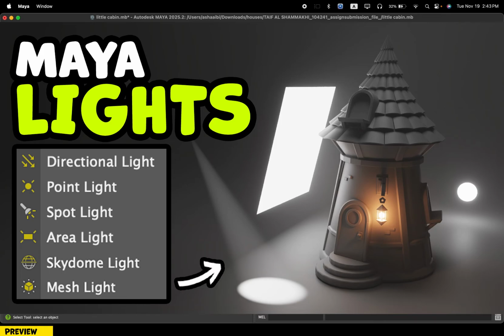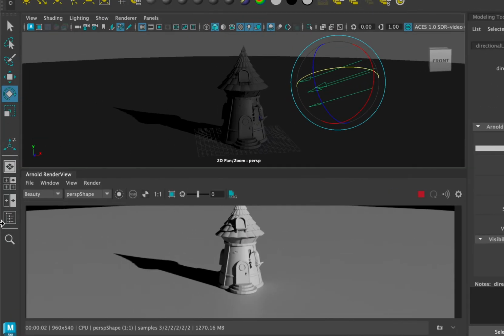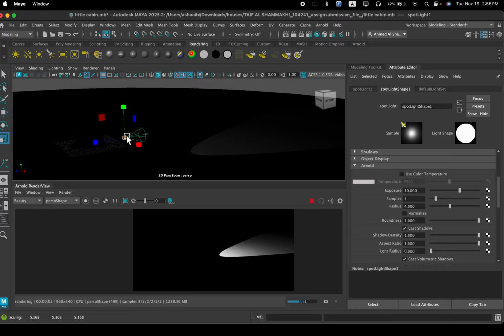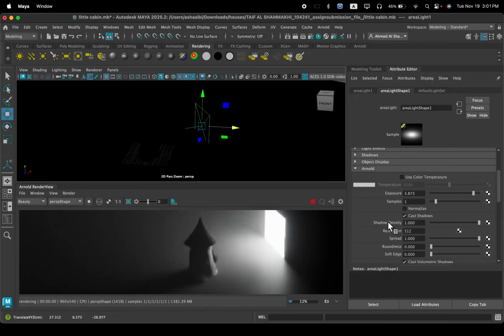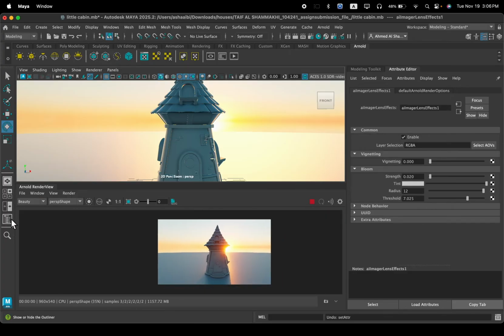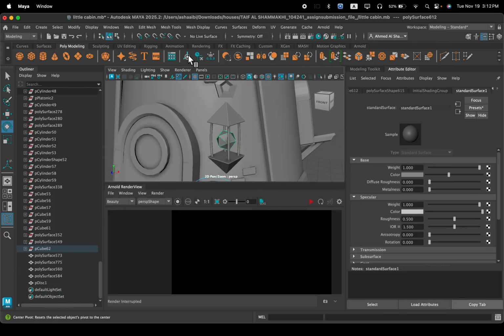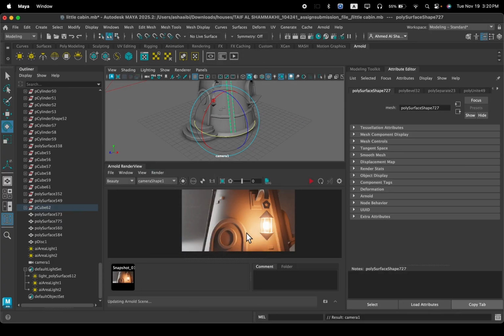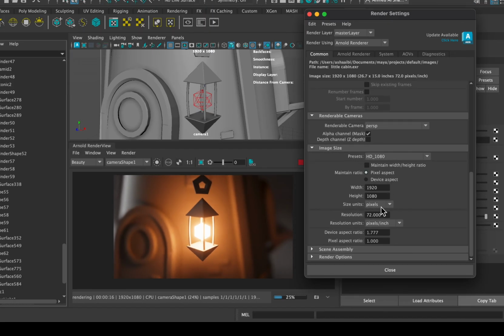Maya Lighting Beginner Guide 2025 - Introduction to Arnold Lighting + Bloom, Fog, Depth of Field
💡 Master the basics of Maya lighting with Arnold in this beginner-friendly guide! Learn how to set up different types of lights (Directional, Point, Spot, Area, Skydome), add atmospheric effects like Bloom and Fog, and enhance your renders with Depth of Field.

⏱️ Timestamps:
0:00 Intro
0:55 Maya Setup
2:32 Directional Light
5:46 Point Light
7:39 Bloom / Glow Effect
10:04 Spot Light
12:45 Fog / Atmospheric Volume
15:03 Area Light
19:22 Skydome Light (HDRI)
24:31 Physical Sky
25:57 Mesh Light
34:05 Depth of Field
38:10 Render Resolution